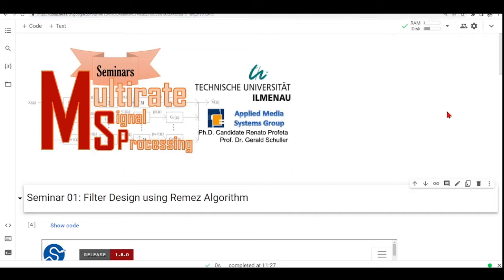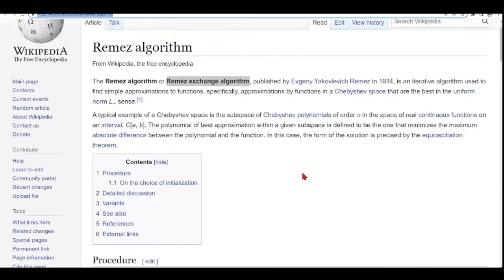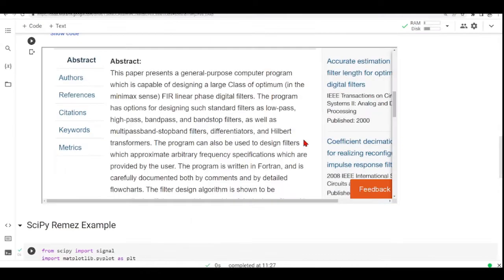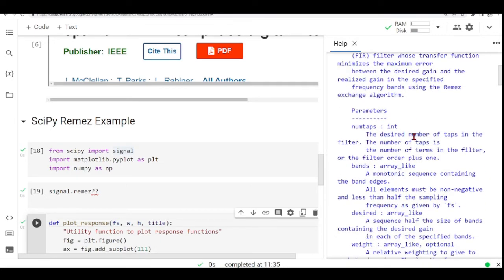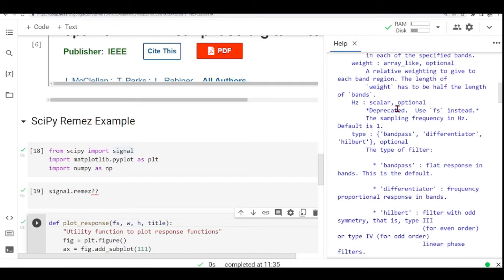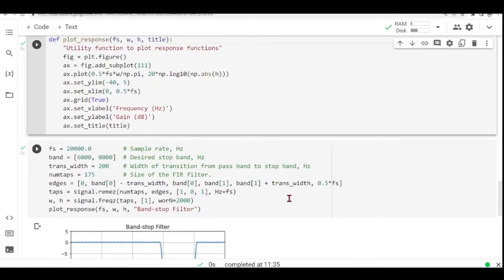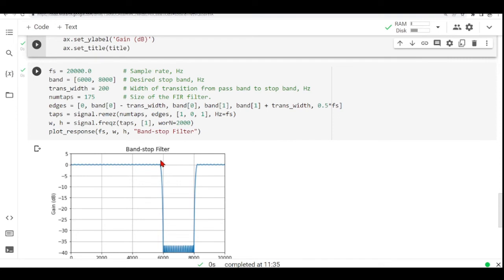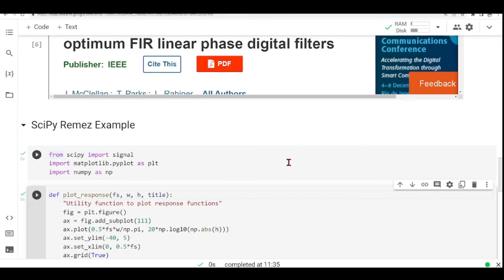Filter Design using the Remez Exchange Algorithm - Seminar 01 Support Material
Filter Design using the Remez Exchange Algorithm - Seminar 01 Support Material - Multirate Signal Processing Seminars